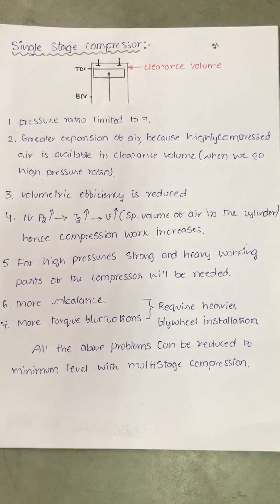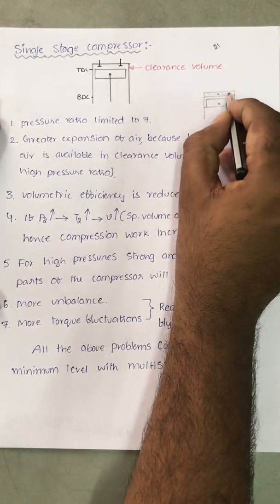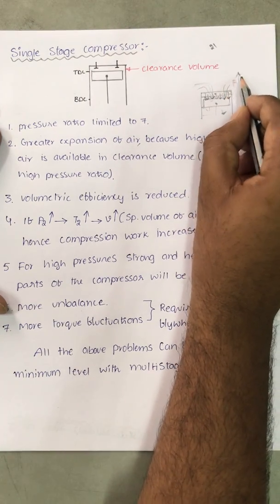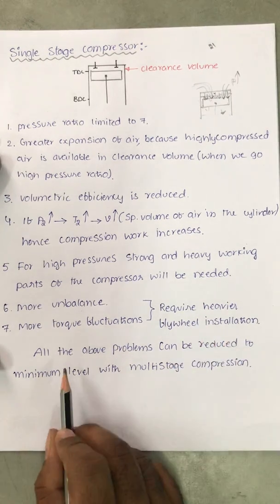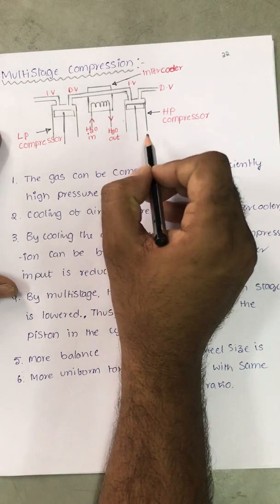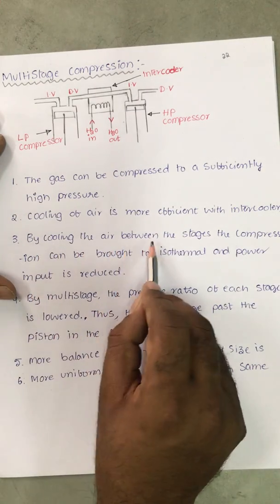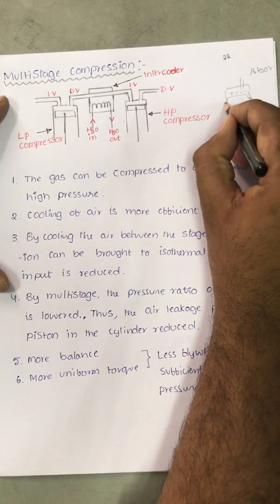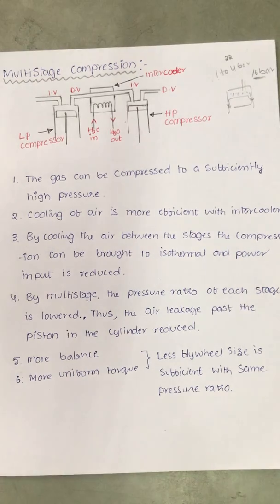compressors 10 single stage and multi stage compressors